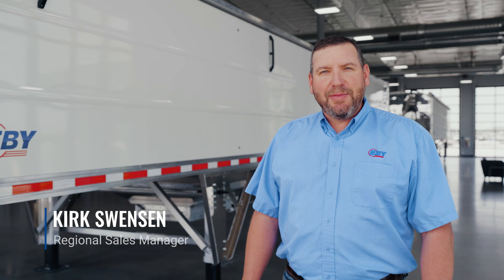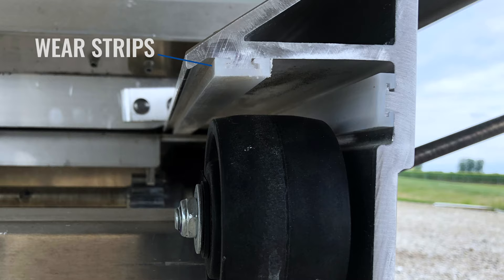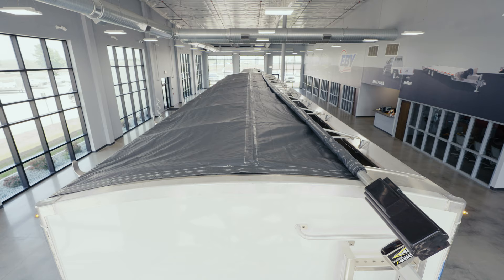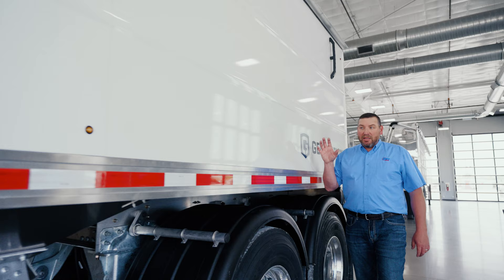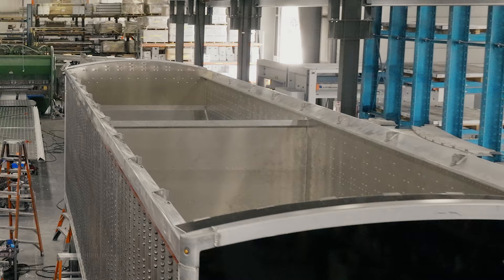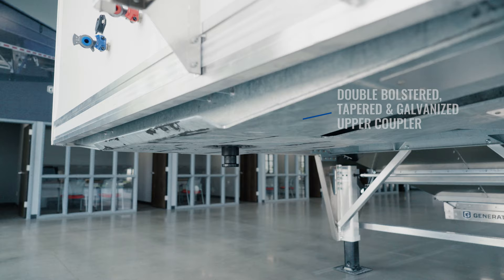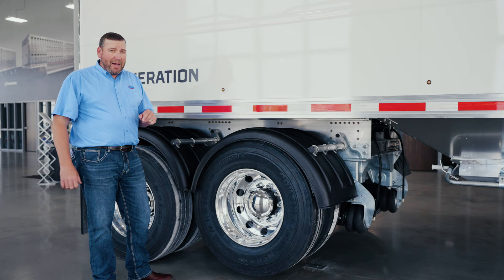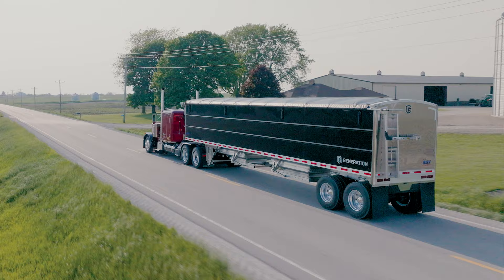Generation Grain Trailer - Model Year Updates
We’re excited to show you what’s new and improved plus the latest features that will make your operation easier and more enjoyable everyday you use it.

Eby Generation grain trailers offer a wide selection of customizable options and industry leading standard features. Available in 34’, 40’, 42’, and 50’ lengths in white, black, or gun metal gray sides with a variety of front and rear choices including stainless steel header accents. Four Tub and trap door configurations are available with Field Clearance, Commercial, Mid-Clearance and Commercial XL options. Our most popular options are available in four easy to order packages - Charter, Charter Plus, Founder and Signature.

We know you’re going to love what you see here and look forward to the opportunity to put one to use in your operation. Give us a call and let's get started building the foundation of your next Generation.